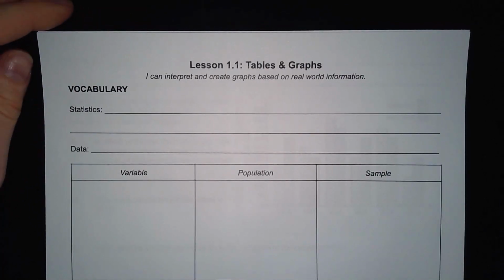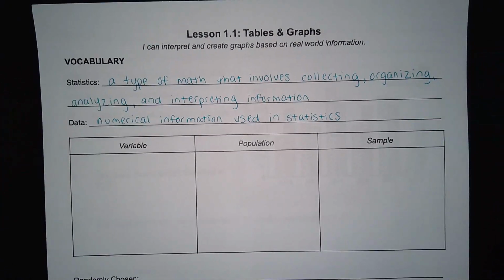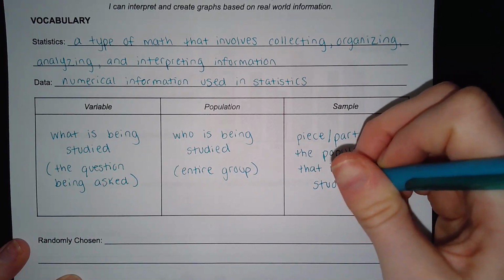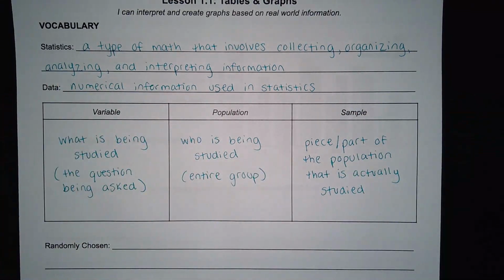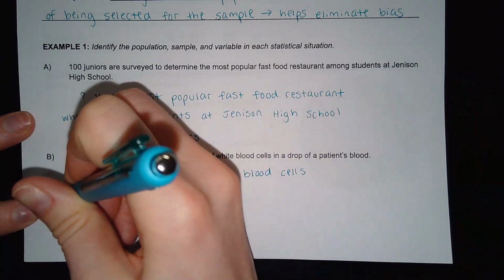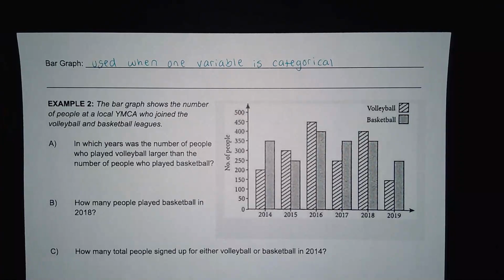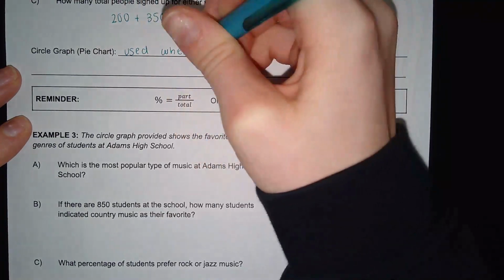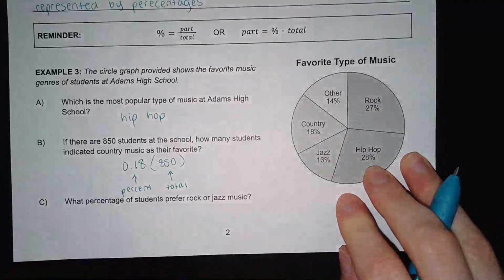Chapter 1 (FST) - Lesson 1.1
Algebra 2B - Chapter 1 (FST)
Lesson 1.1 - Tables & Graphs